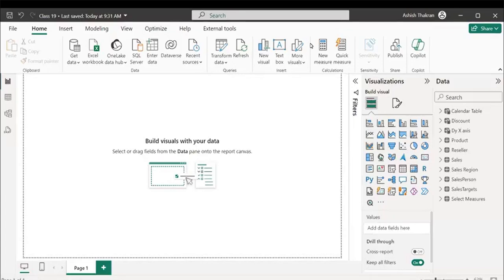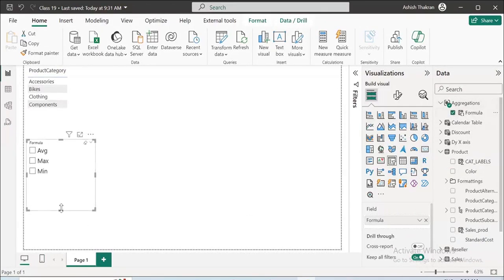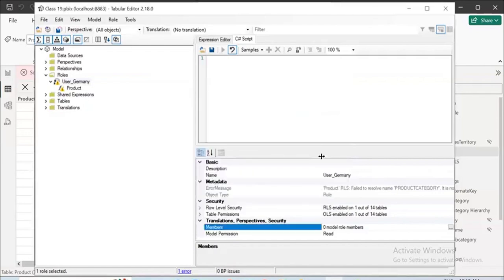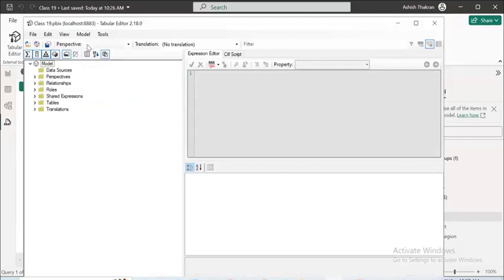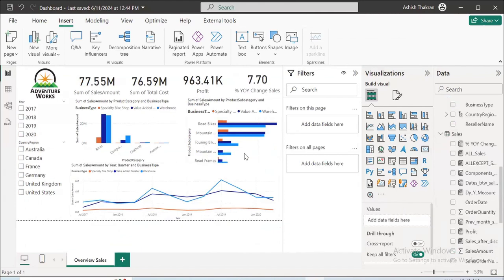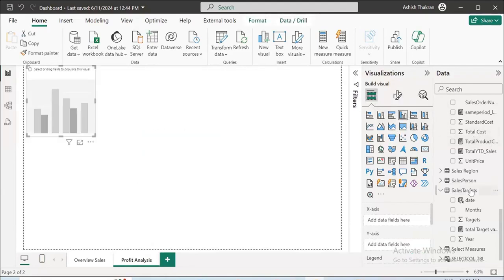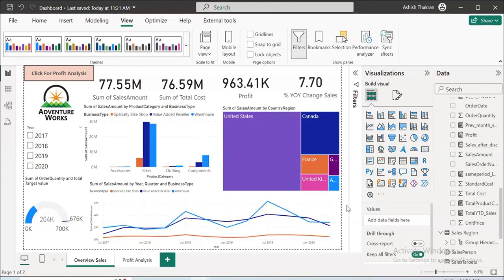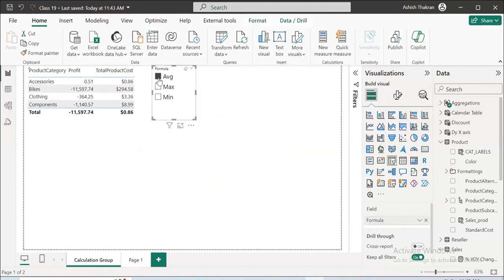Data Visualization and Analytics || Class19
Creating Dashboard in PowerBI
sql in excel
statistics